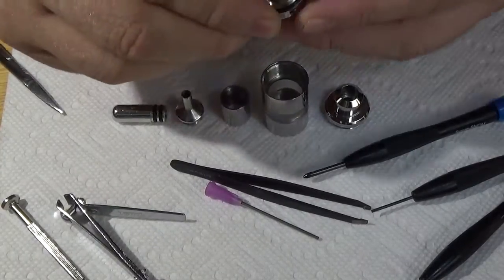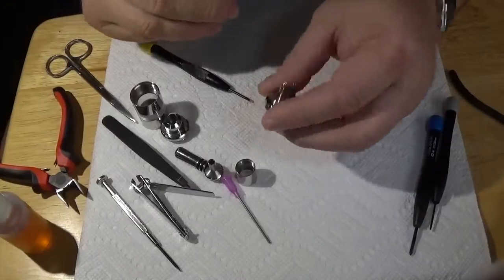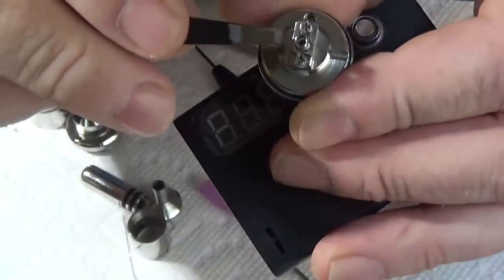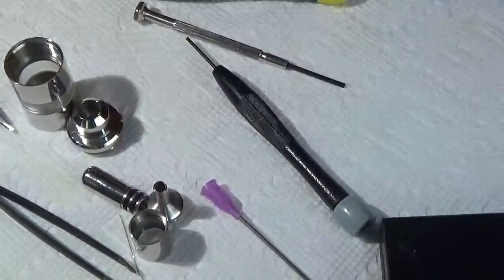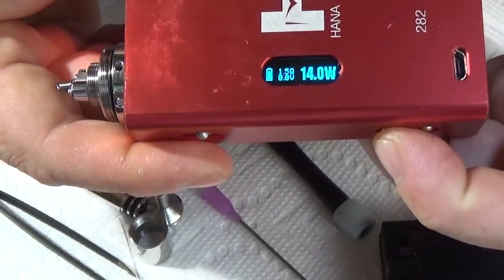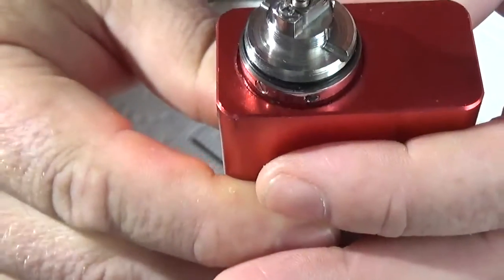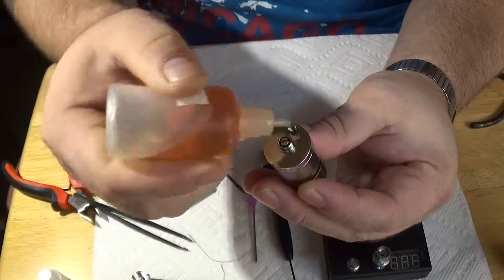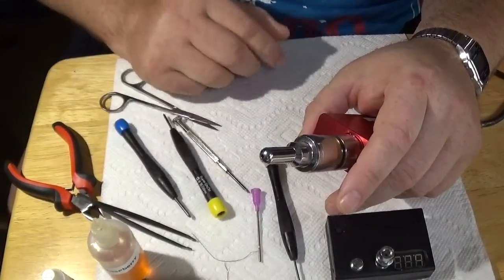Micro coil chimney build on the Russian 91%